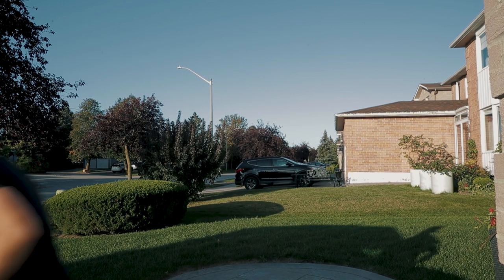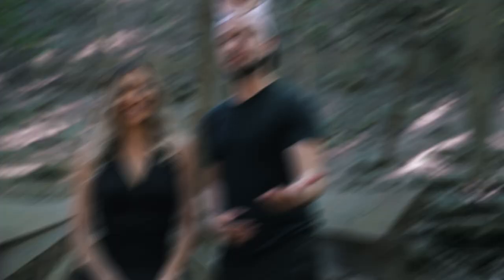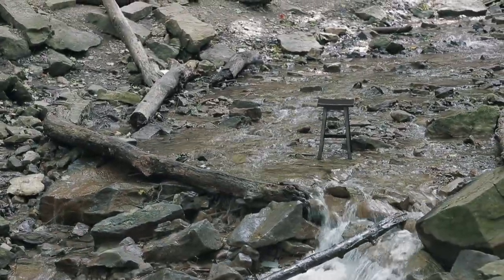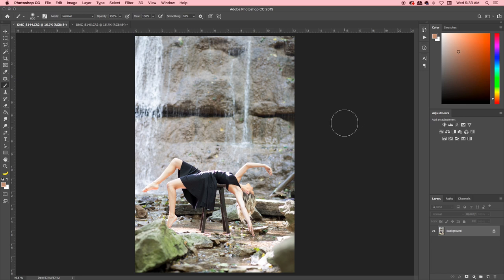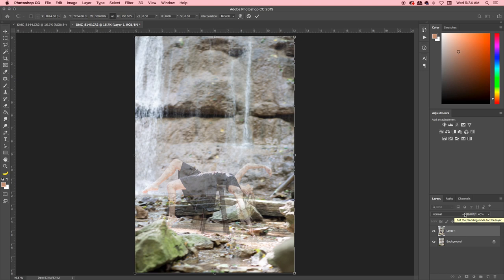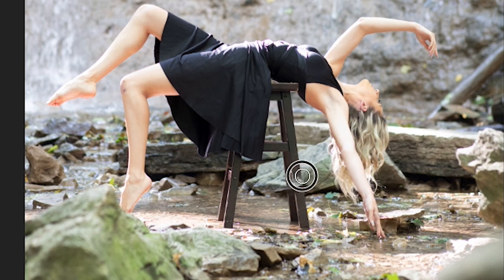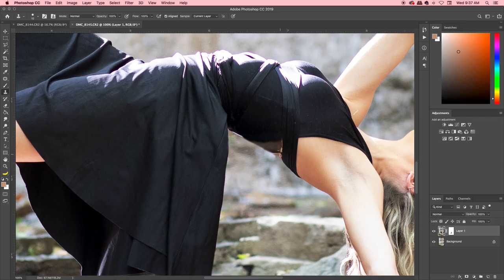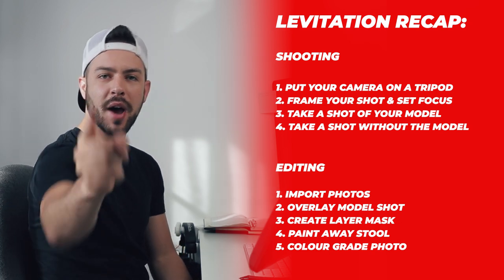EASY LEVITATION Photography TUTORIAL! SIMPLE EDIT (photo manipulation)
Today we're talking about how to create amazing levitation photography photos very easily. The steps to creating levitation photos are quick and simple. First and foremost, make sure you have a good tripod. Set up your camera and frame your shot with the model in it. Lock your focus and take a photo of the model posing over the stool, then remove the model and stool and snap a second picture without moving the camera. Take those two photos and overlay them, using layer masks, erase away the stool to make your model seem as if they were floating. The more complex the pose, the more striking the photo. Colour grade using the Daniel Marchione Presets and there you have it, dope levitation photography.